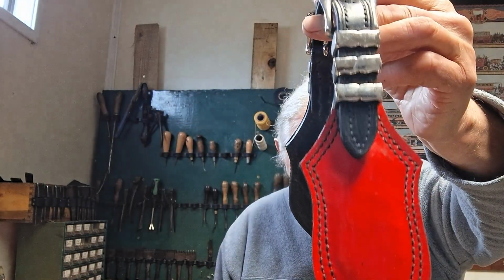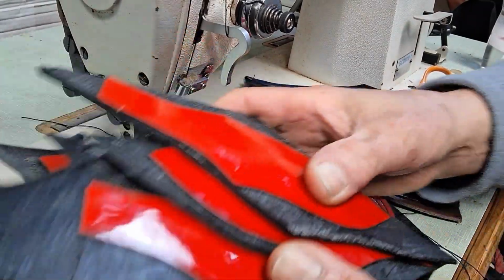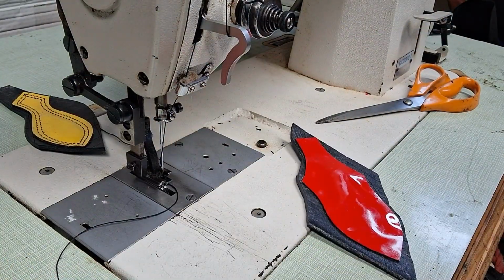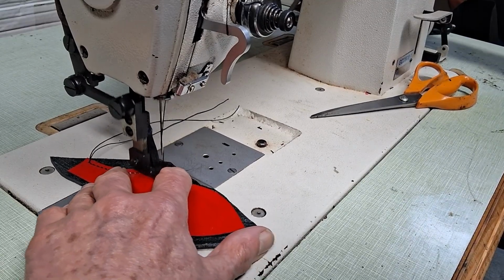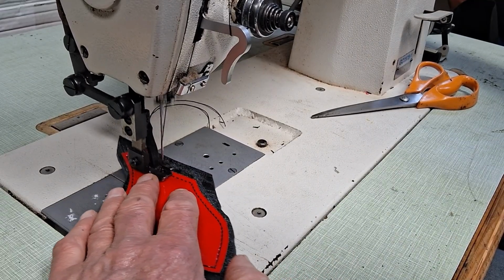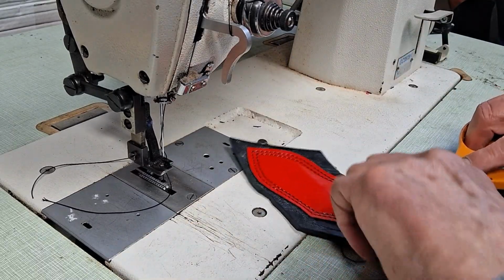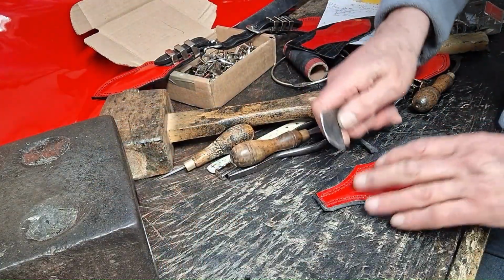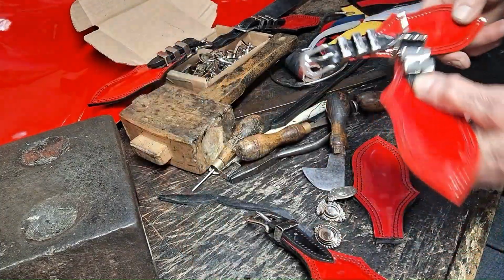Designing & Making Kidney Beaters for Trade Harness Robert H Steinke, Master Saddler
An insight into the design and making of these colourful  harness ornaments so often seen on trade harness.  And following requests from viewers this video also includes myself working on my sewing machine.
This video is filmed in my saddlers & harness makers workshop and is part of an ongoing collection depicting a traditional craft that is alive and still in demand. So if you are interested in rural craftmanship please checkout my other videos on YouTube. A click on the Subscription button &  the thumbs up sign would be very much appreciated.
I always endeavour to reply to emails within 48 hours.
Thank you for viewing and look forward to presenting more videos for you all. Regards, Rob